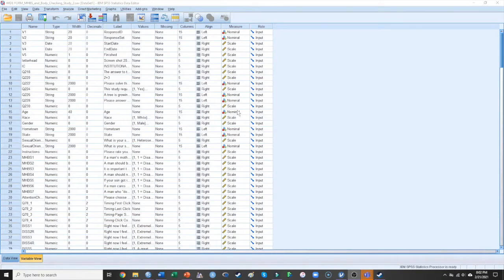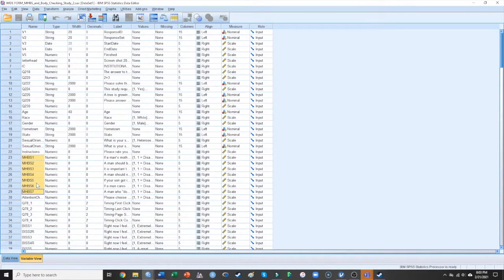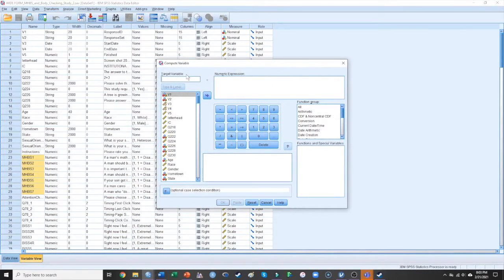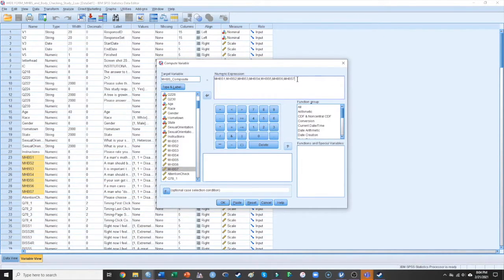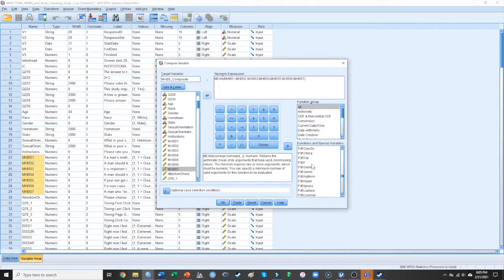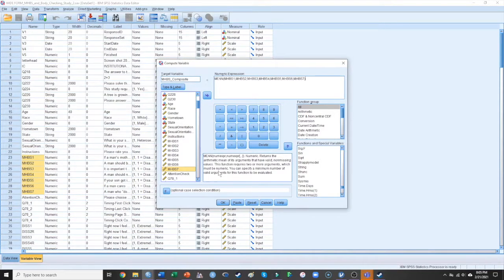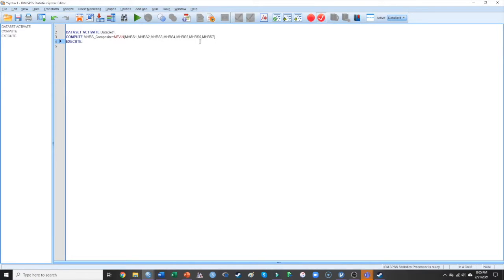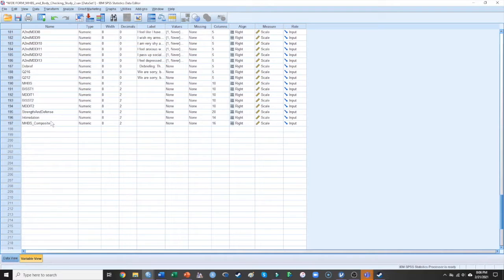Calculating Variables in SPSS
In this video I describe how to calculate variables in SPSS. Please let me know if you have any questions!